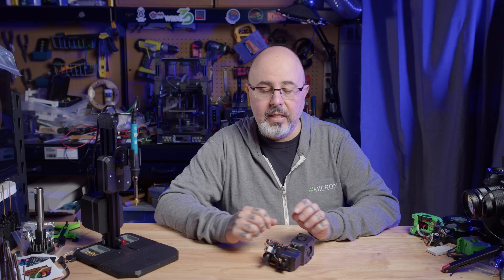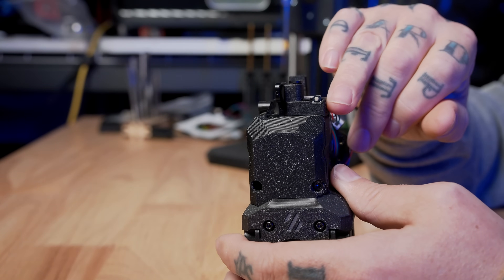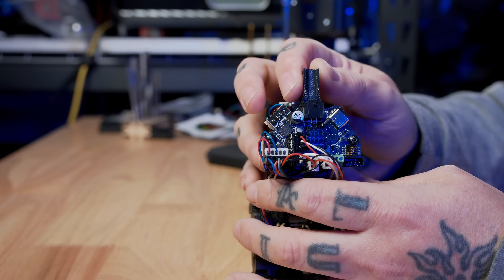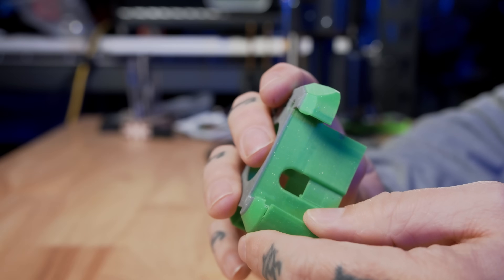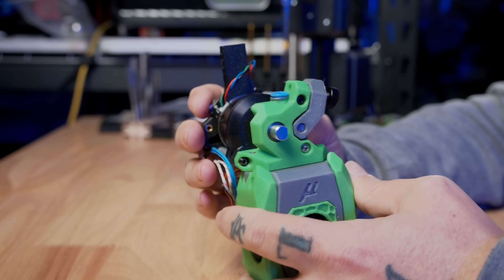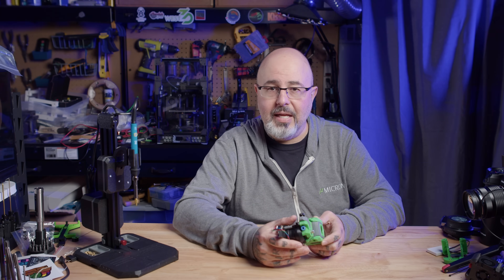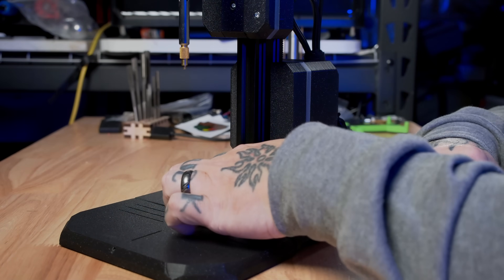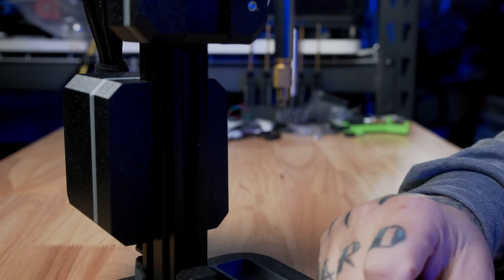New year, new toolhead and extruder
Time to show the printers some love! Taking a look at the E3D Roto Vitamins extruder for my V0, as well as Hartk’s AntHead toolhead for the Micron. Both printers are getting new doors, plus I’ll talk about rebuilding the V2 and the new addition to the garage that’s coming.

KayosMaker's excellent CANbus board mounts (use the EBB36 Sailfin version for the Roto)